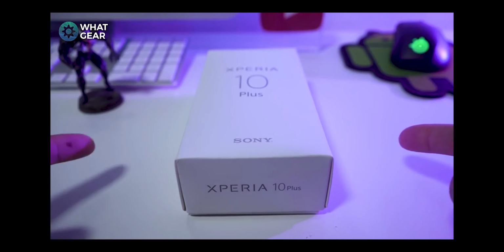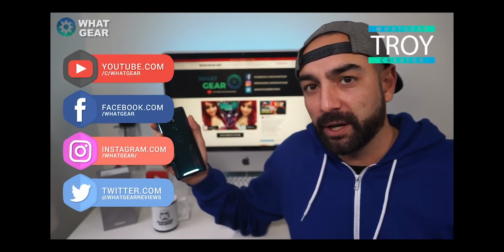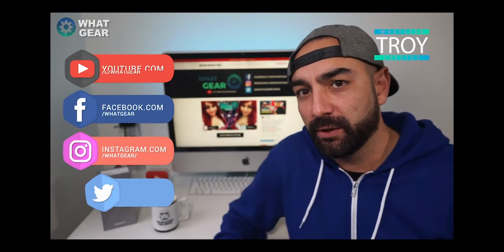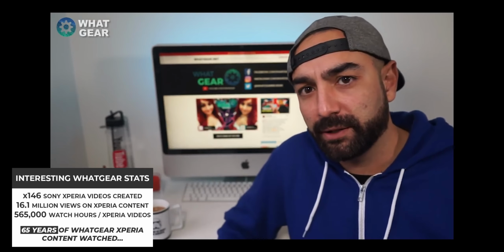Sony Xperia 1 II Unboxing - I bought one...but was it worth it?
The time has come... It's the Sony Xperia 1 II Unboxing. I just bought one & it cost me £1,100 here in the uk. There's two questions for you. What videos do want me to make for you? and do you think it was worth it? Check out this Xperia 1 mark 2 first impressions video and let me know

Sony Xperia1II [EU] price
Xperia1II [US] price

WHAT GEAR I USE FOR  WhatGear Reviews